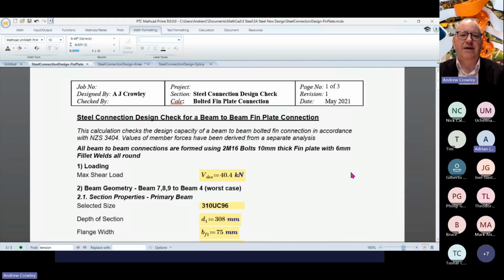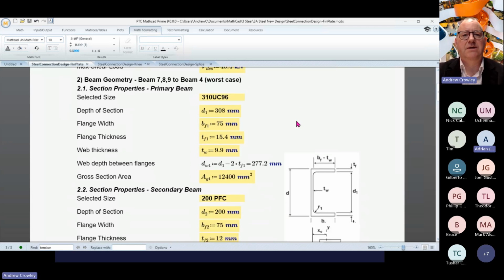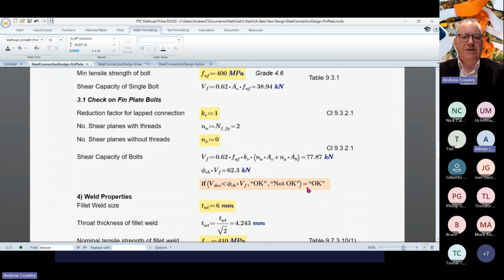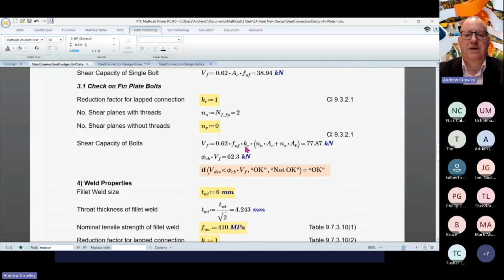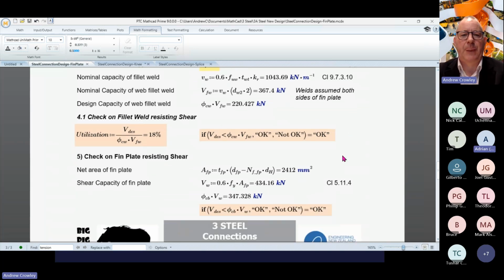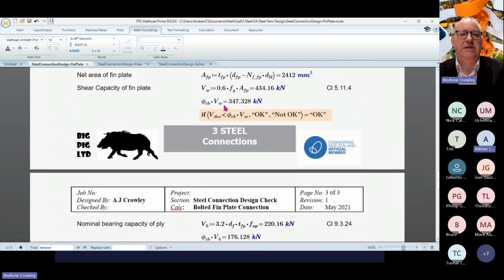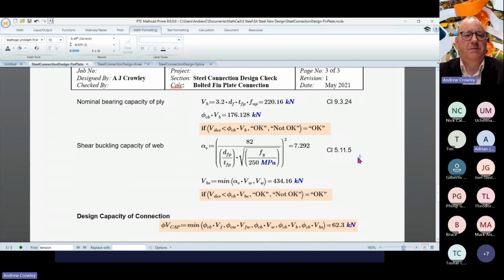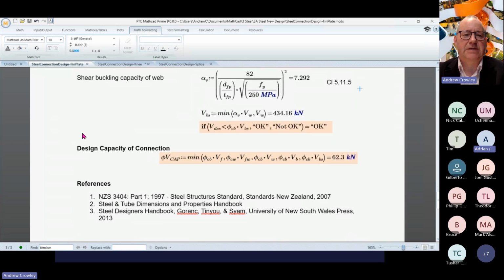Fin Plate Connection Design to NZS3404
Extract from CPD Seminar #25 "Structural Steel Connection Design to NZ3404" showing the Mathcad calculations for a Fin Plate Beam to Beam connection.